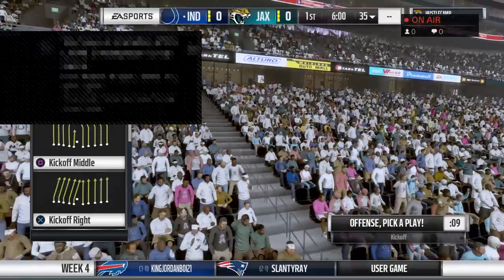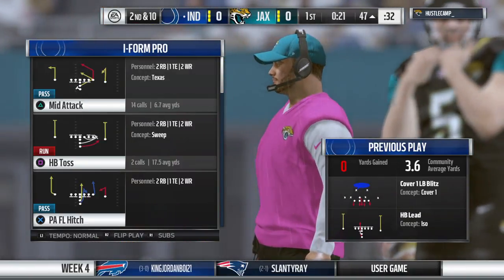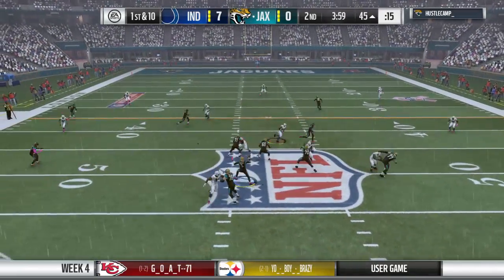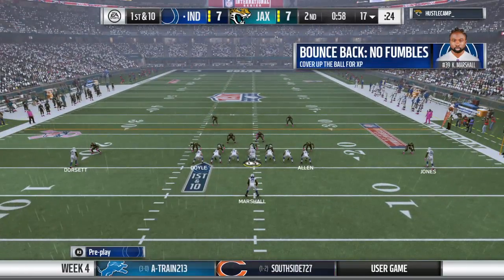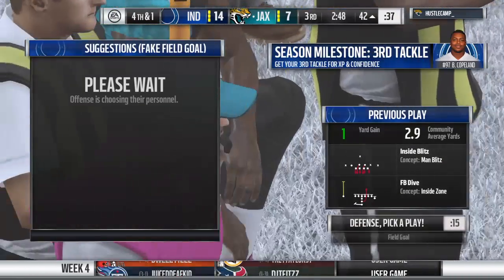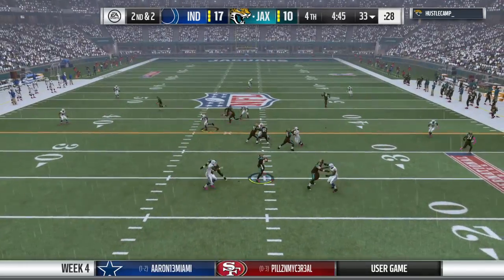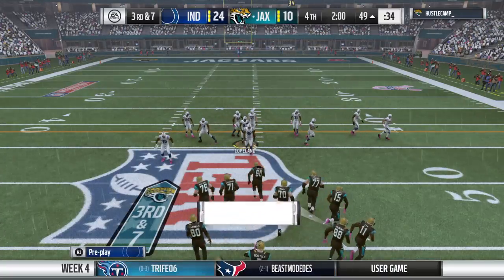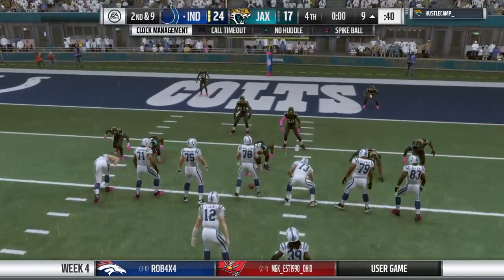quickcroom's Live PS4 Broadcast